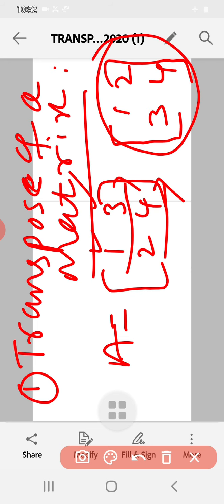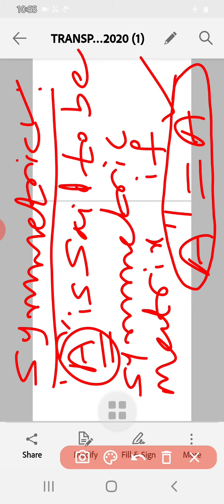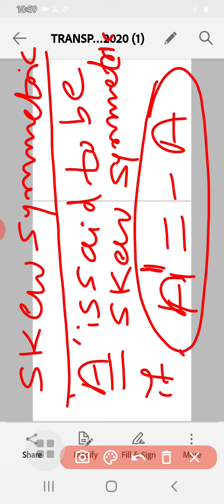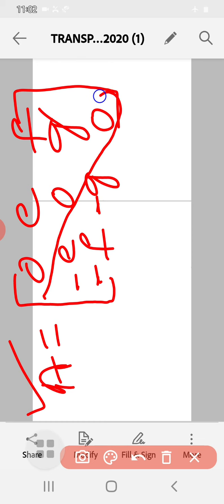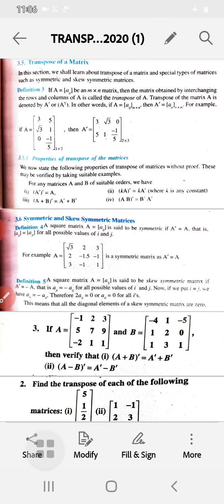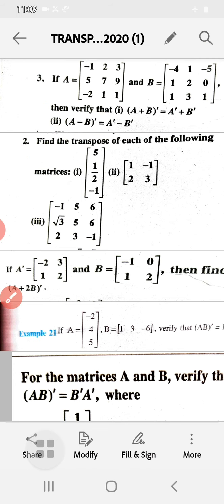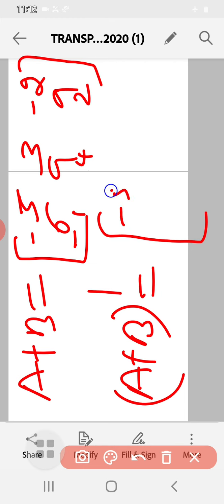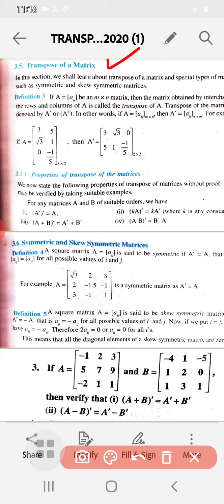TRANSPOSE OF A MATRIX/SYMMETRIC AND SKEW SYMMETRIC MATRICES(1)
Properties of transpose of a matrix